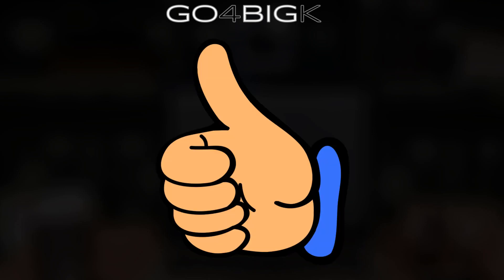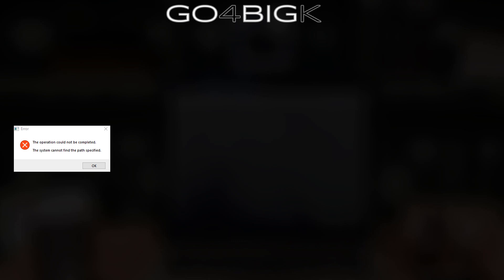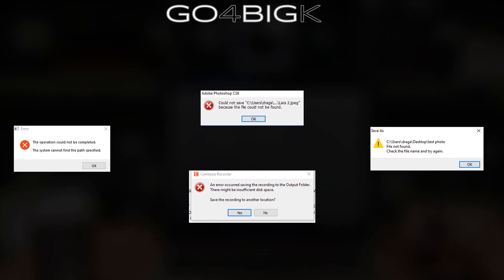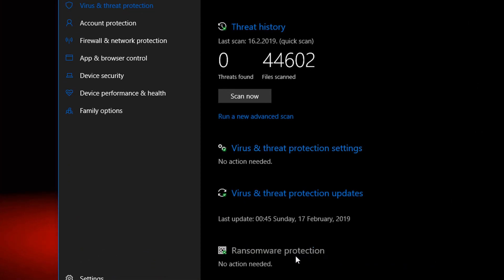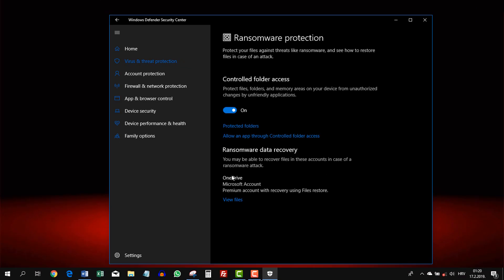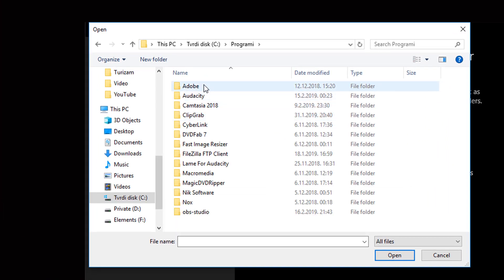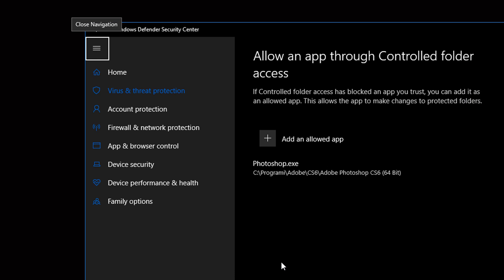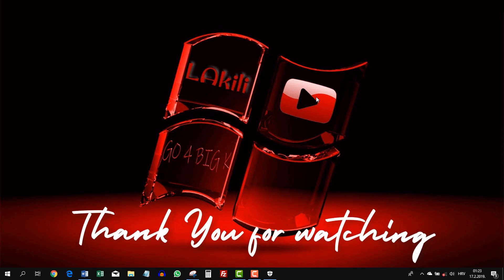The system cannot find the path specified. Windows 10 can't save files.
The system cannot find the path specified. Windows 10 can't save files is a video that should help You with saving photos from Photoshop, files from Adobe Illustrator and many more programs.

There are 4 errors I encountered:
1.The operation could not be completed. The system cannot find the path specified
2. File not found. Check the file name and try again.
3. Could not save because the file could not be found
4. An error occurred saving the recording to the Output Folder

Go4BigK

As @ChristianZagarskas says this also works for:
1. FIX Adobe Photoshop error - can not start generator
2. FIX Adobe Premiere error - can not generate proxy file.
3. FIX DaVincci Resolve error - can not generate previews